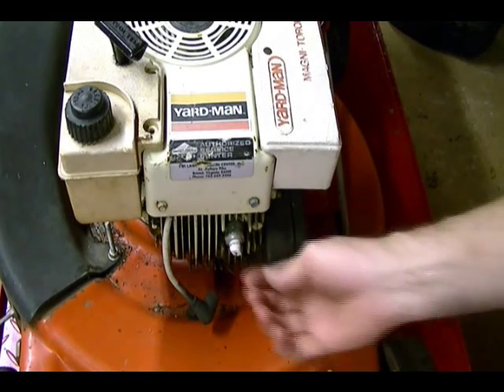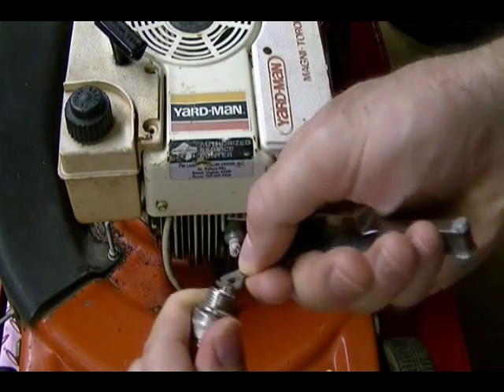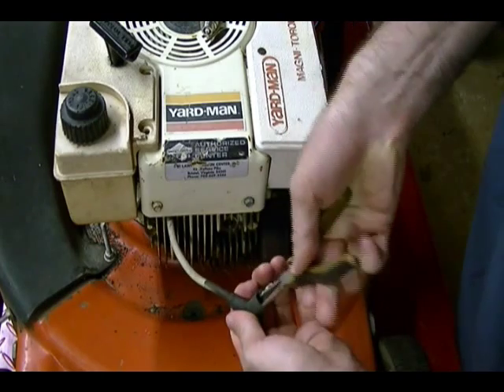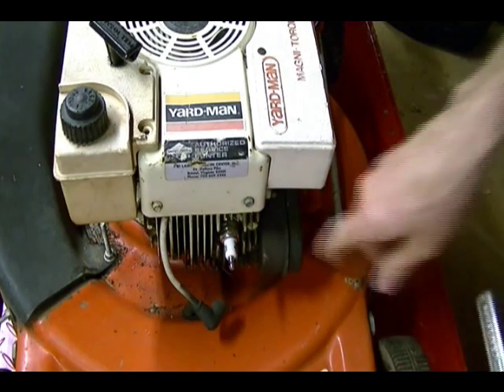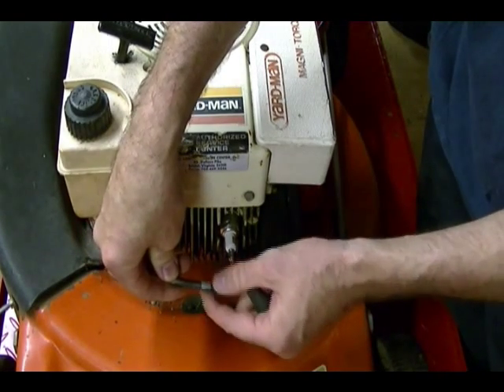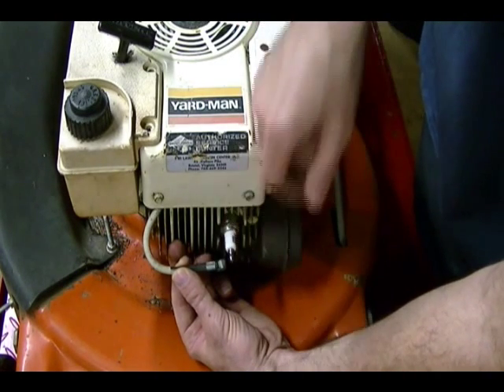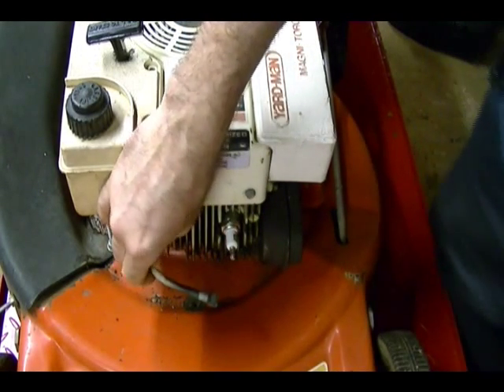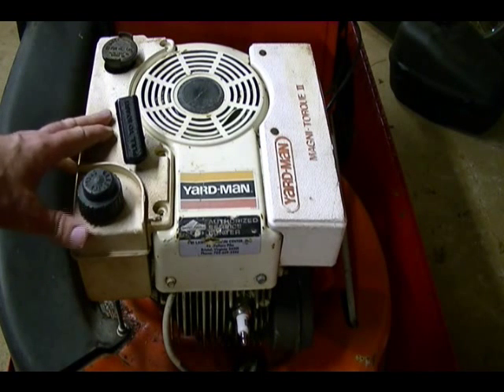Small Engine Repair: How to get a Tecumseh Lawn Mower Started Part 2 of 3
This is the second part of a multi-part video. The lawn mower is a Yard-Man 21 inch self propelled mower with a rear bag. The engine is a Tecumseh model TVS105 L-Head engine. In this video I install a new J19LM spark plug and regap the plug to .030 inch. I check the ignition system by removing the spark plug wire cap and holding the end of the plug wire 3/16 from the spark plug while over turning the engine. If a orange blue spark jumps from the plug wire to the spark plug, than the ignition system is good. If you don't get a spark than the ignition system needs attention. With the ignition system squared away, I turn my attention to the fuel system. I remove the fuel tank and fuel line and flush them out with water, making sure water flows through the fuel line. You can also check to make sure the fuel line is still flexible with no cracks or leaks. Next, I remove the carburetor float bowl and check to see if the carburetor is dirty. I did find some stale gas, but I think the carburetor is clean enough to work correctly. In the next video I will reinstall everything, add gas and oil, and start the mower.